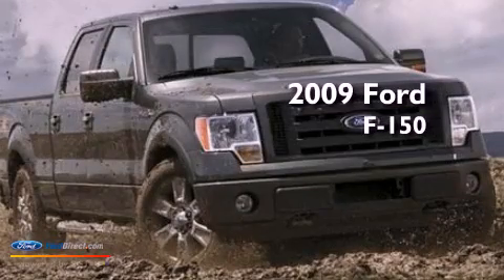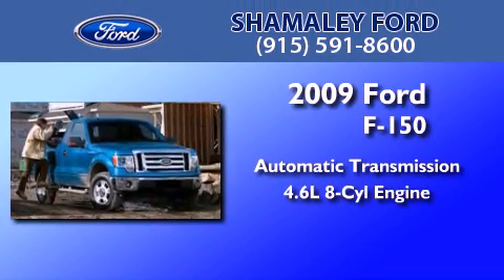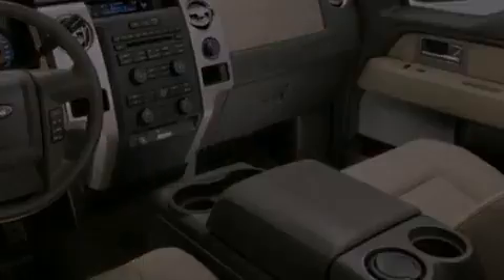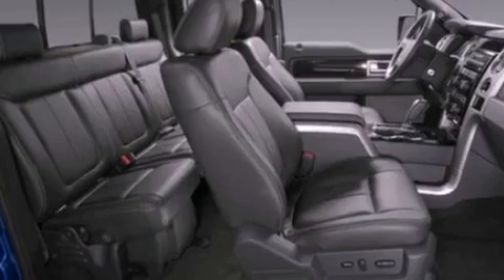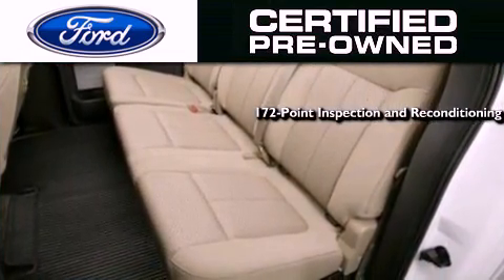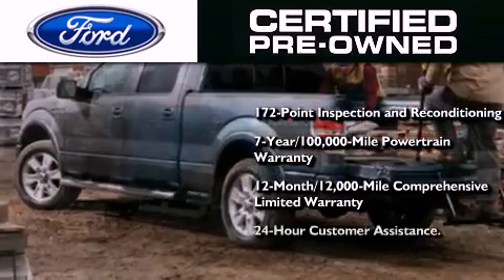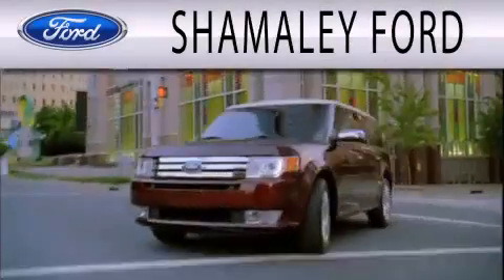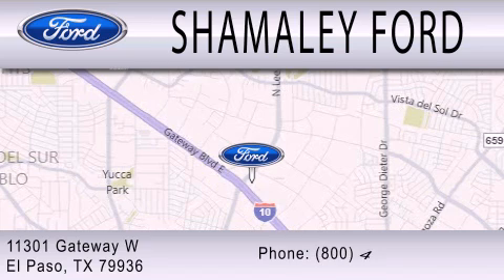2009 FORD F-150 El Paso TX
Year : 2009
 Make : FORD
 Model : F-150
 Engine : 4.6L V8 16V MPFI SOHC
 Trans . : AUTOMATIC
 Exterior : SILVER
 Miles : 17,753

 Stock : 9FA74774